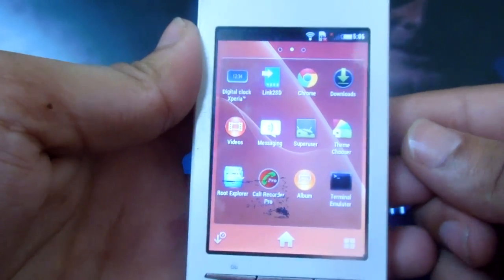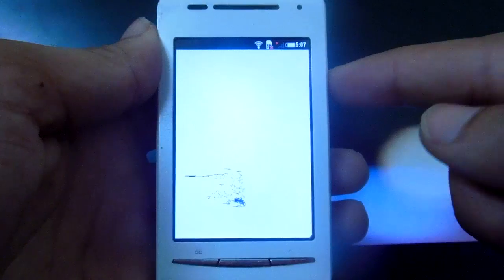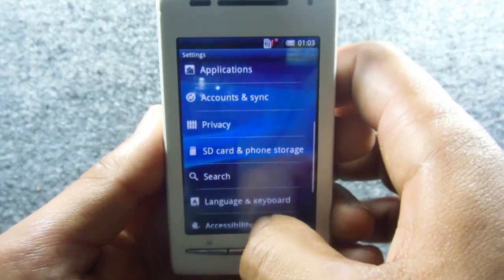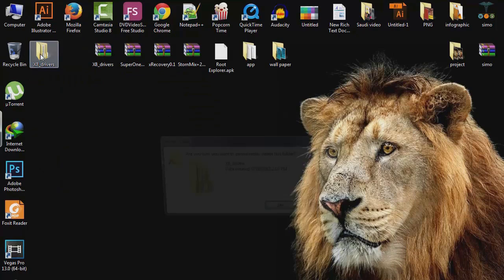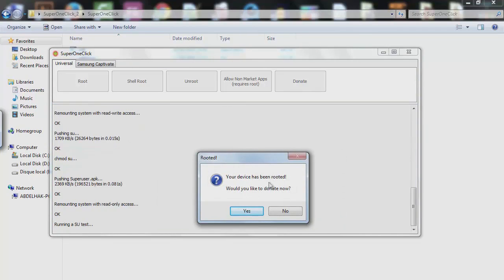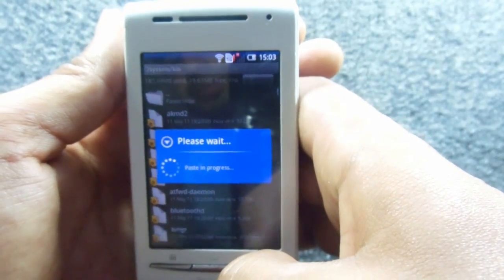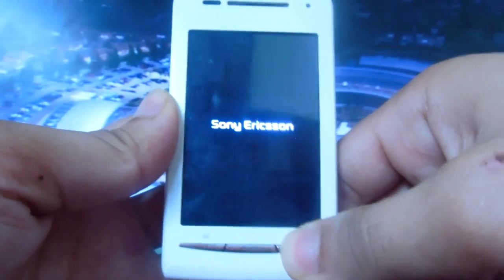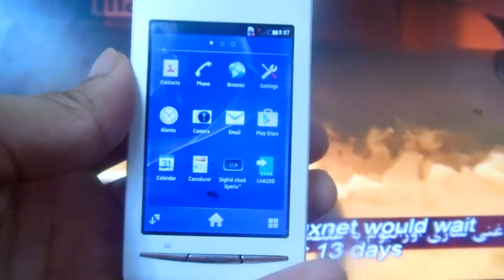How to install Android Lolipop 5.1 On Xperia x8 (Ultimate Tutorial)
This video is a full guide to install Android Lolipop 5.1 on Xperia X8, including how to root and install recovery.